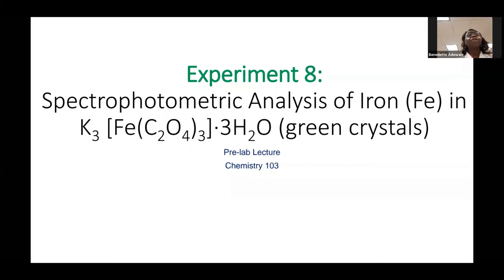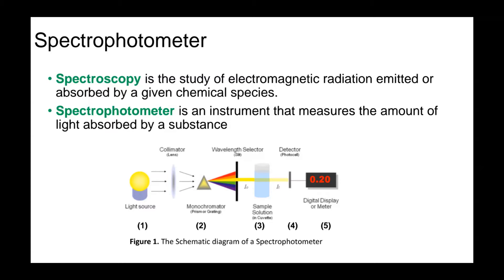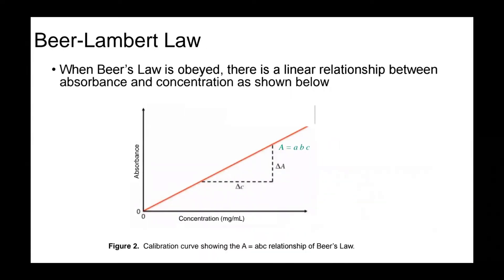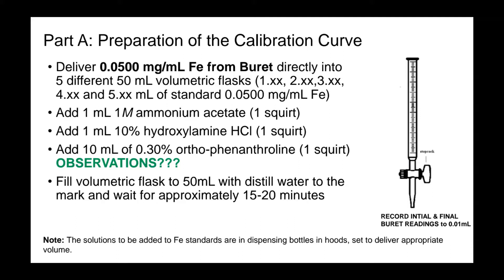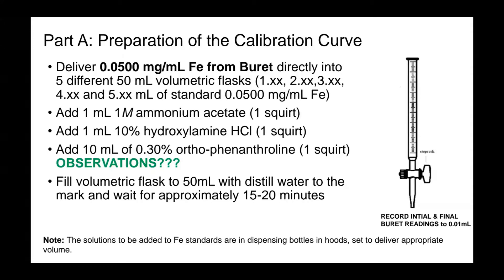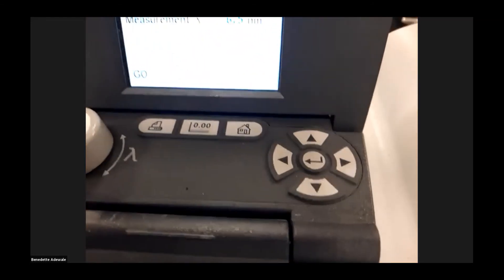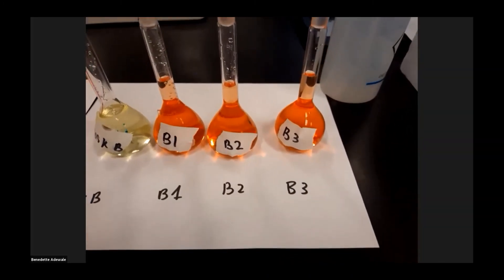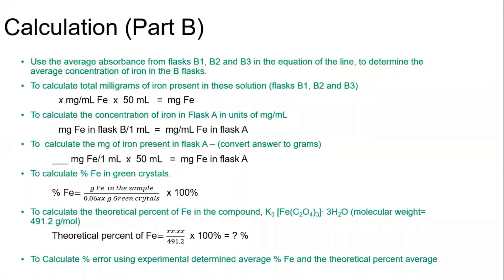Experiment 4 pre lab video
Spectrophotometric Analysis of Iron in K3[Fe(C2O4)3].3H2O